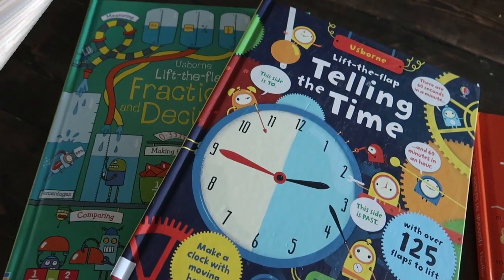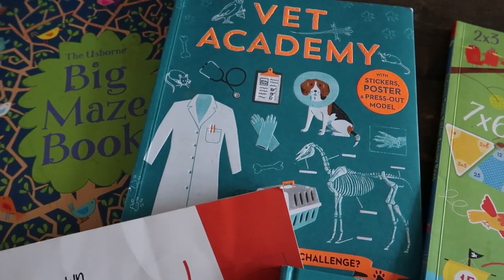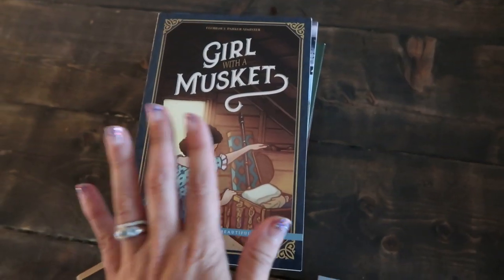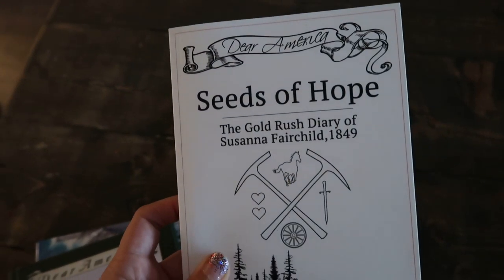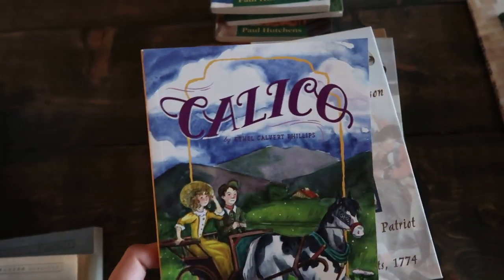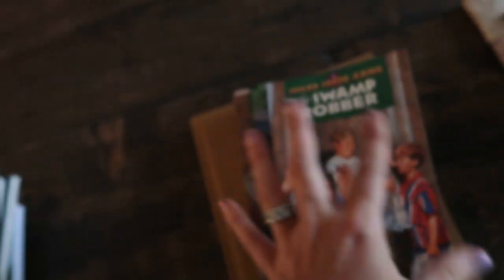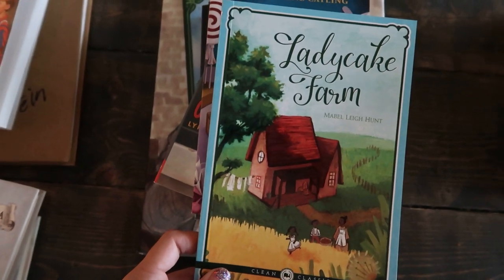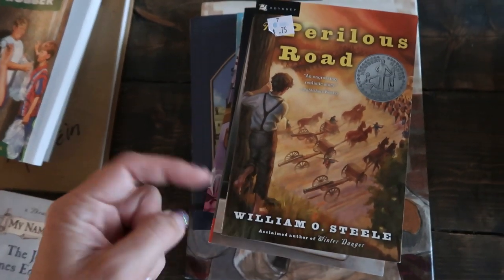ASSIGNED READING || ELEMENTARY GRADES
Books Mentioned:
Valley of the Moon
Seeds of Hope
A Picture of Freedom
Gentle Ben
My Name is America, Revolutionary War
My Name is America, Trail of Tears
My Name is America, Civil War
California Gold Rush
Landmark Reolutionary War
The Chocolate Touch
The Perilous Road
Indian in the Cupboard
Johnny Tremain
Pink and Say